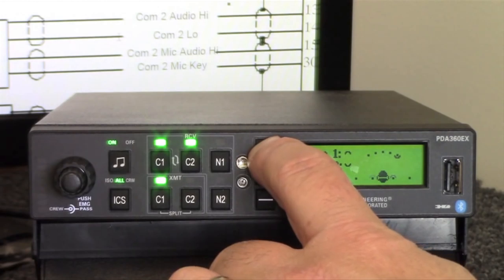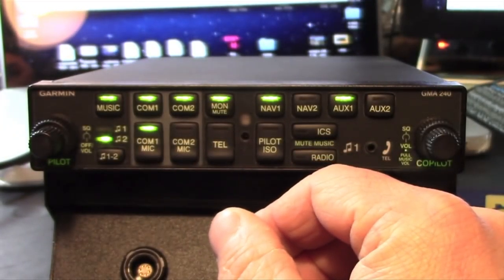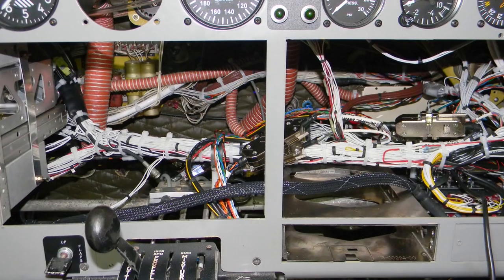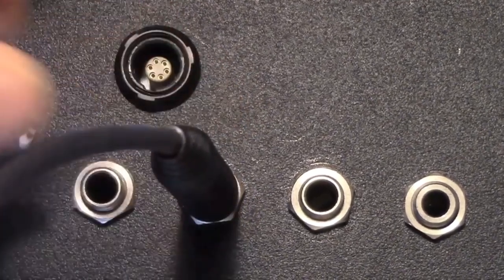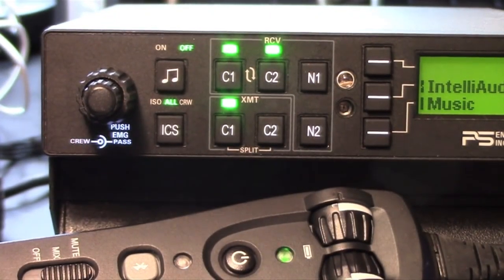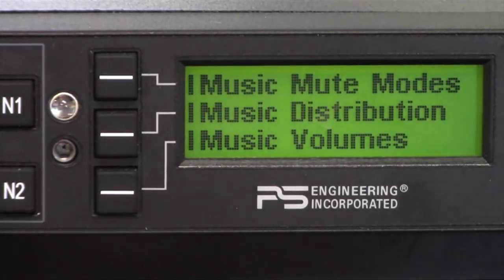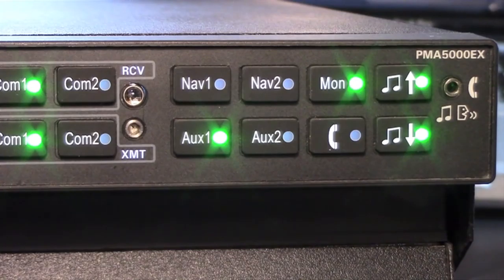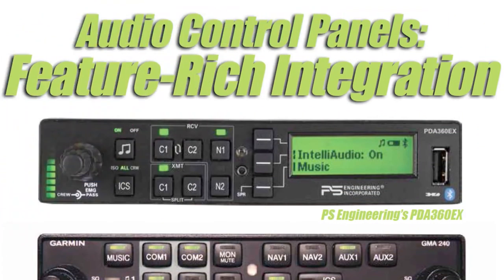Experimental Audio Panel Bench Review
Whether you are upgrading the audio system in an older LSA or experimental or building a new project, PS Engineering and Garmin have non-certified audio panels equipped with advanced features better suited for smaller cabins.  In this video, "Kitplanes" magazine contributor Larry Anglisano puts three of them on the bench for a look and listen.